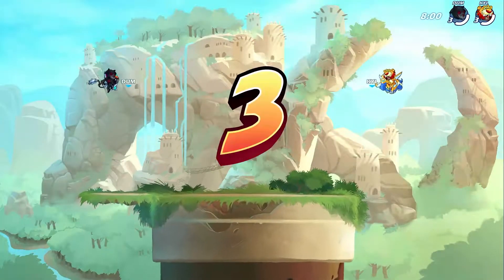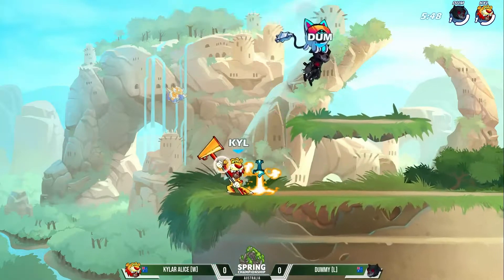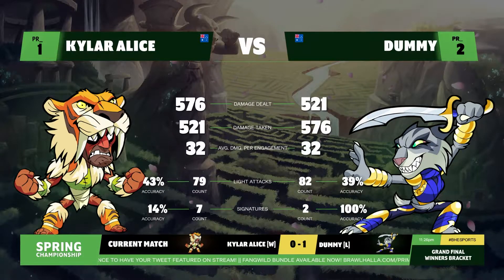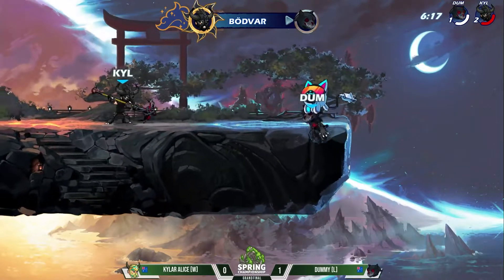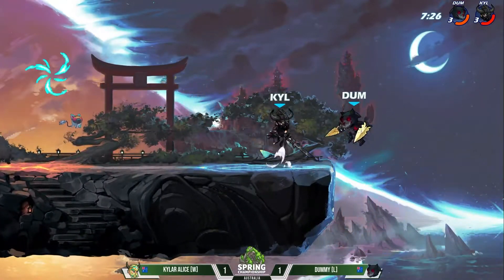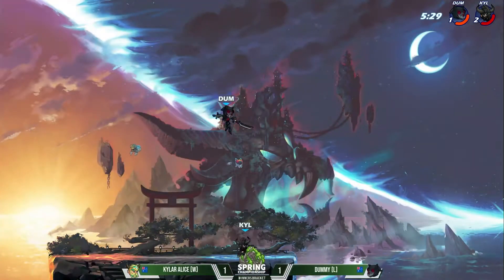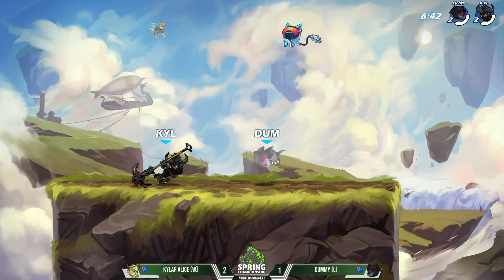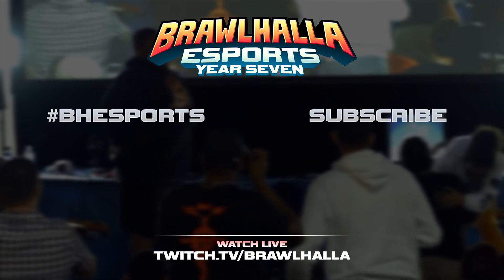Kylar Alice VS Dummy - GRAND FINAL - AUS - Brawlhalla Spring Championship 2022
Follow Brawlhalla